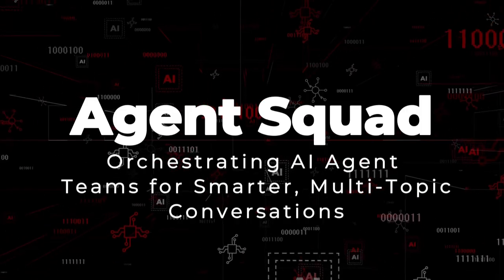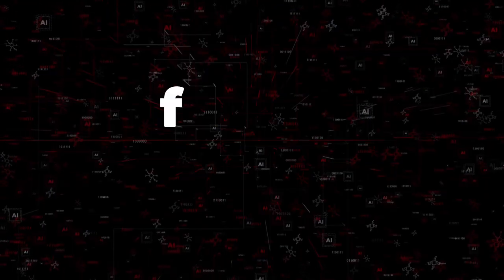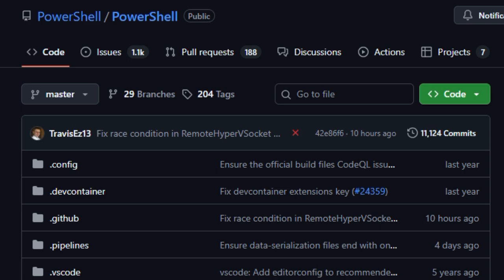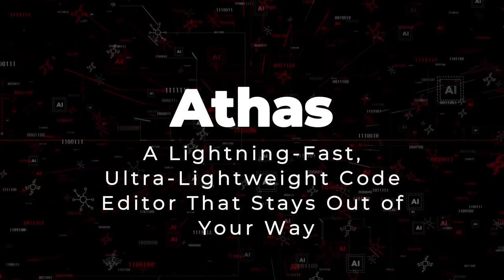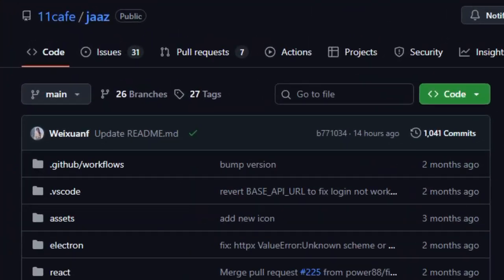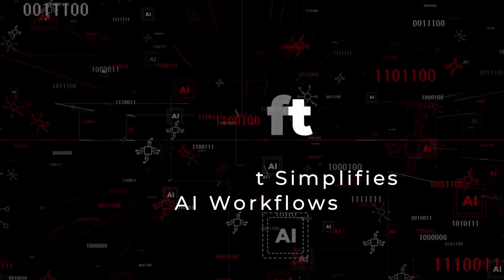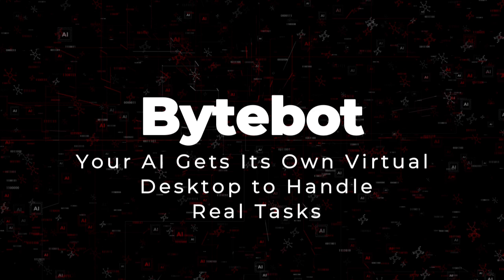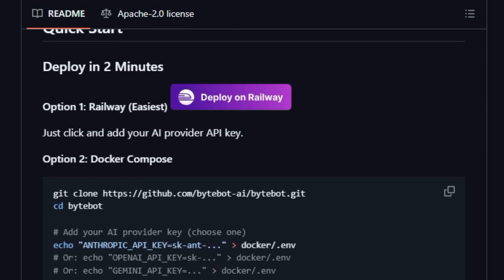🚀 7 Game-Changing Open Source Dev Tools You Need This Week! (AI, Privacy, Automation, Code)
"Discover the top trending open-source dev tools making waves this week! We explore Agent Squad for orchestrating AI teams, fhEVM for confidential smart contracts, and PowerShell for object-based system automation. Dive into Athas, a lightning-fast code editor, Jaaz, the privacy-first multimodal creative AI assistant, Daft, simplifying AI workflows with multimodal data, and Bytebot, enabling AI to perform real desktop tasks. These innovative projects are designed to boost your productivity, enhance privacy, and streamline complex development challenges across AI, blockchain, and automation."

📌 Timestamps :
00:00 - Intro Part
00:42 - Agent Squad
02:32 - FHEVM
04:28 - PowerShell
06:04 - Athas
07:46 - Jaaz.app
09:38 - Daft
11:34 - Bytebot